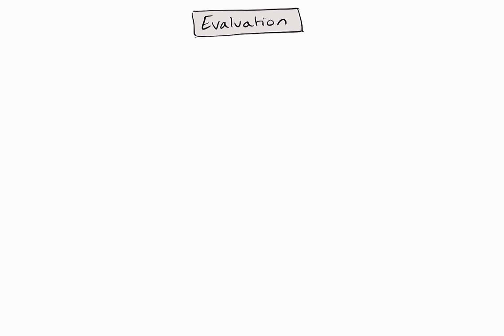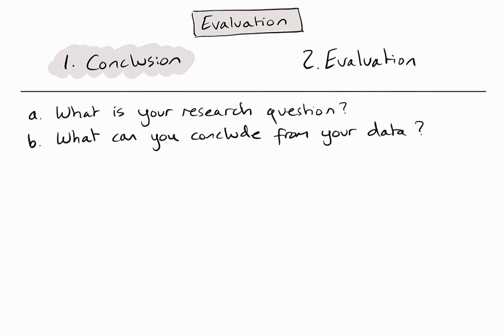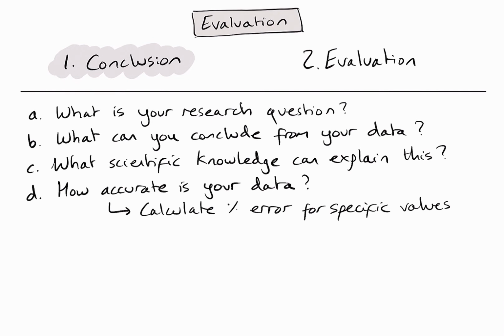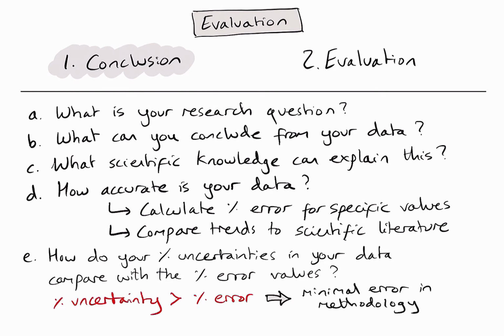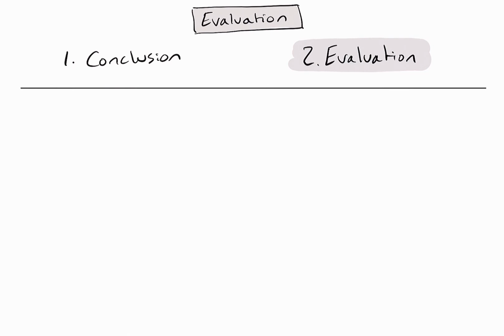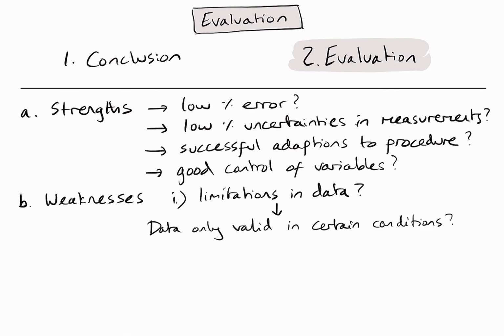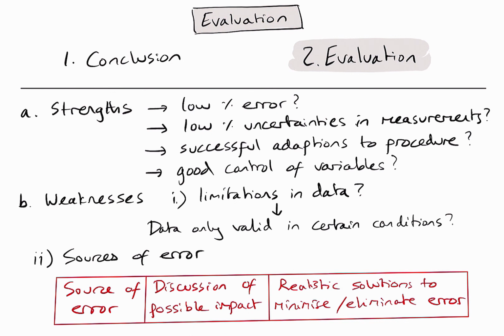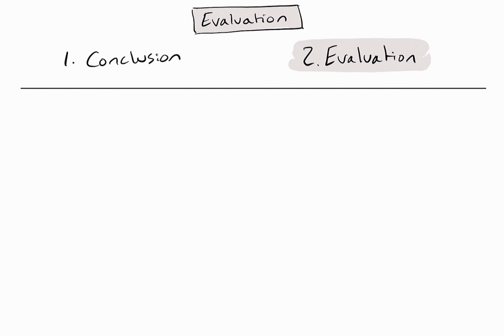IA criteria - Evaluation (Old syllabus)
A simple explanation of a possible structure for the evaluation section of a chemistry IA.